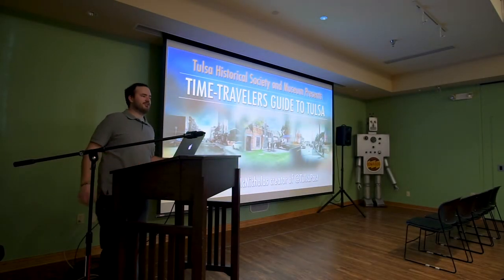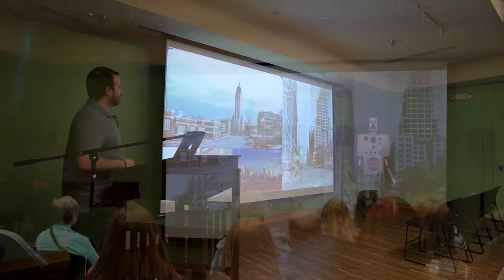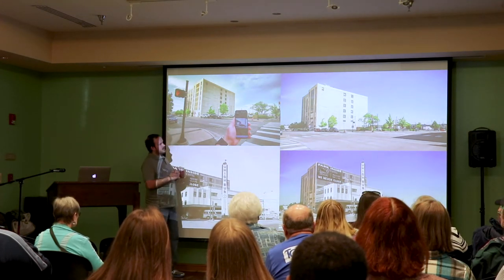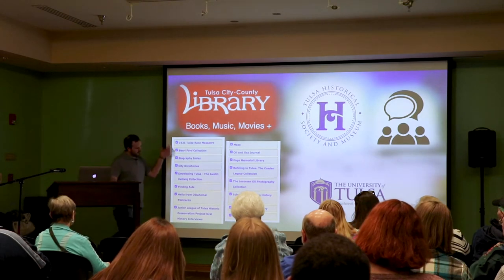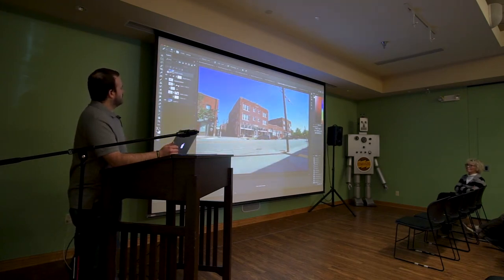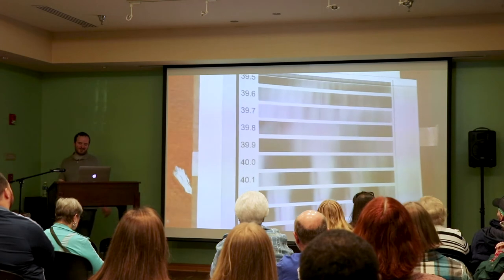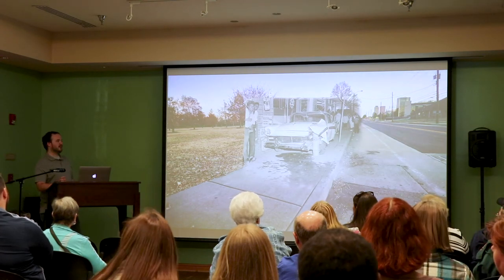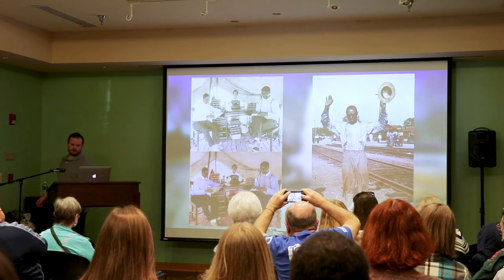Time-Travelers Guide To Tulsa - FULL PRESENTATION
Tulsa Historical Society & Museum presents: Time-Travelers Guide to Tulsa by Patrick McNicholas 2-1-2020

Artist of "Time-Travel Tulsa" Patrick McNicholas presents an inside look at the creative process of merging Tulsa's past and present into a single image.

Exhibit open at Tulsa Historical Society & Museum